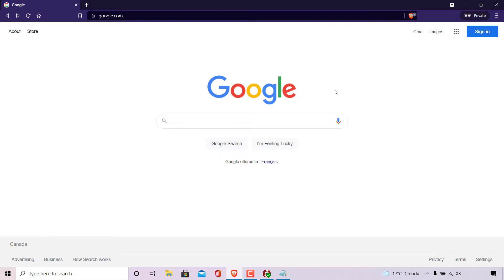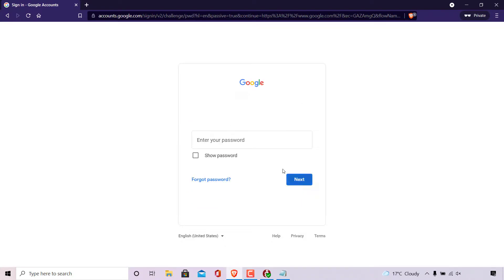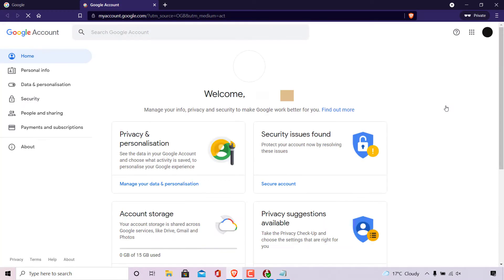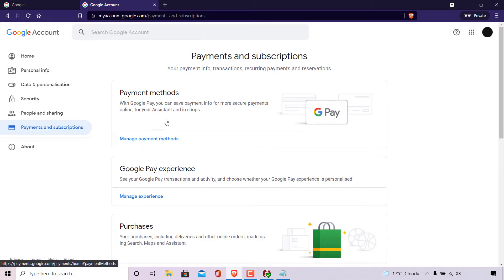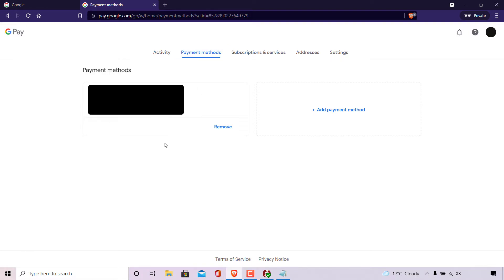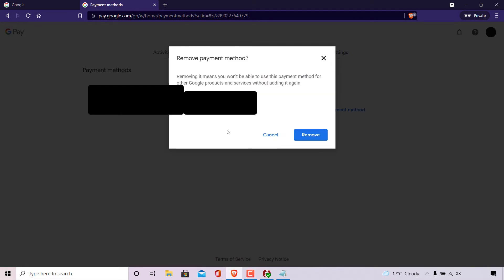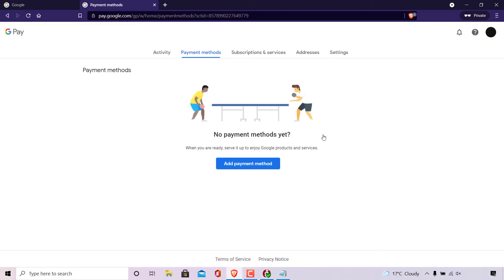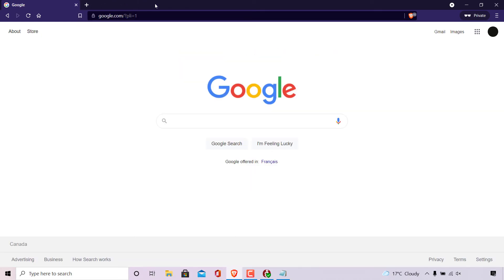How To Remove Payment Methods From Your Google Account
In this video I will take you through the process of removing a Payment Method of your choice from your Google Account. Removing the payment method from your Google Account will remove it from all Google products and services such as Google Pay and Google Play Store.

Steps To Remove Payment Methods From Your Google Account

Remove Payment Methods On Computer:

1.
2. At the top right hand corner left click on your profile picture and select "Manage your Google Account"
3. You will now be in your Google Account Home
4. On the left hand side, click on payments and subscriptions
5. Click on manage payment methods
6. You should now be in the Google Payment Center (Google Pay)
7. You should now be able to see all the payment methods tied to your Google Account. To remove a payment method click on "Remove" under the selected payment method.
8. A small window will open asking you if you want to "remove payment method". Click on the blue "Remove" button to confirm your choice.

Important: If you remove a payment method that's used for a subscription to a Google service, you might be prompted to add a new payment method. You can also cancel a subscription.

Remove Payment Methods (Debit or Credit Card) On Android Devices:

1. Open the Google Pay app
2. At the top left, tap Menu (three horizontal lines icon) and then tap on Payment methods.
3. Tap the payment method you want to remove.
4. At the top right, tap More (three vertical dots icon) and then Remove payment method.

Congratulations you have successfully removed your desired payment method(s) From Your Google Account

Timestamps:
0:00 Intro & Context
0:03 Sign In To Your Google Account
0:41 Open Google Payments Center
1:11 Remove Google Payment Methods
2:07 Closing & Outro